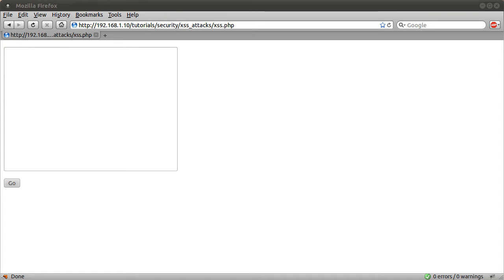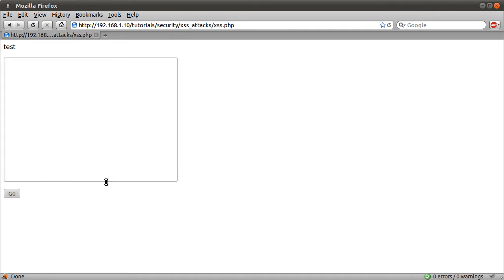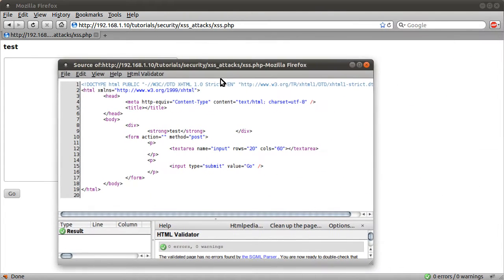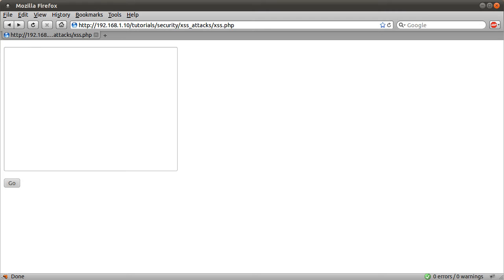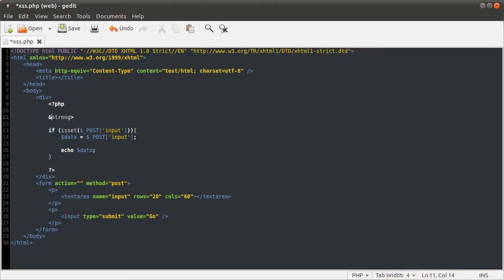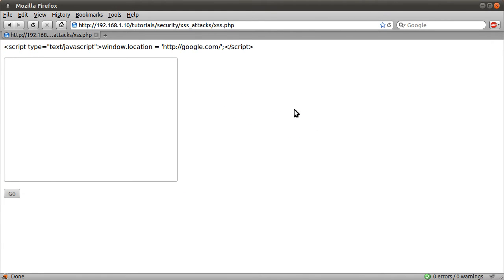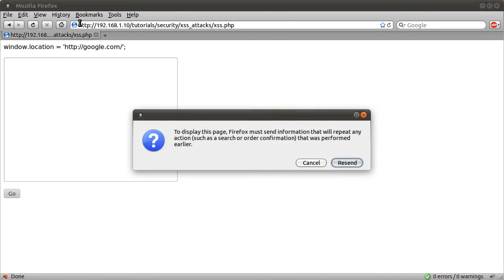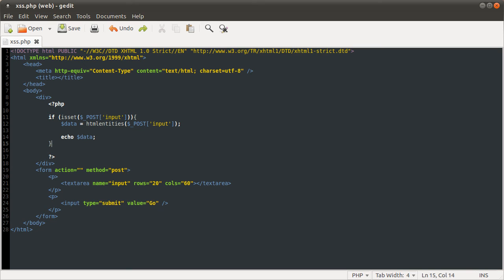PHP Security: XSS Attacks (Cross Site Scripting)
In this video I explain what an XSS attack is and tell you one way to prevent them causing problems for your site.